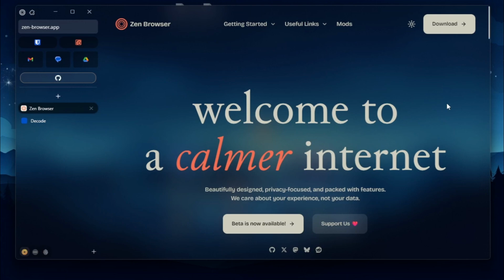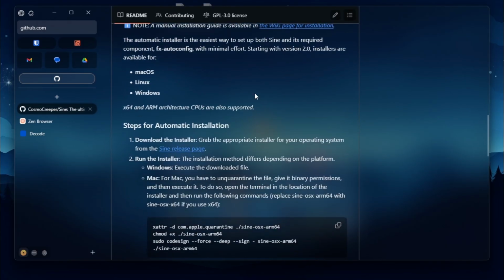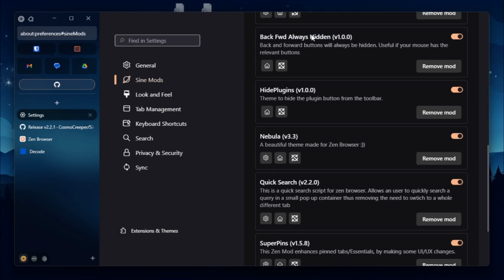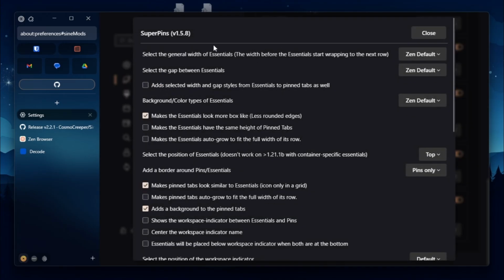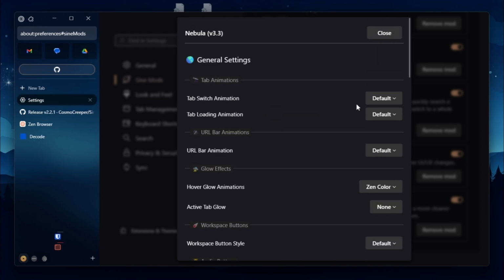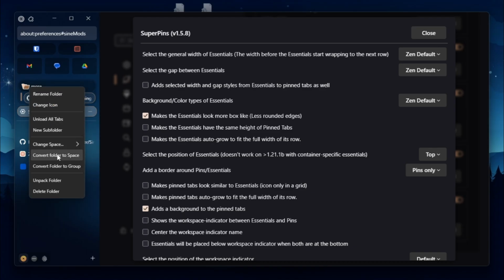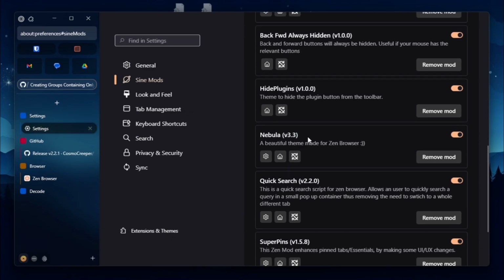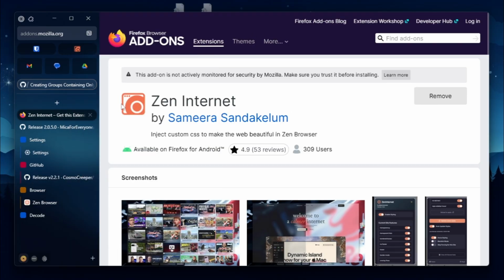How to Get Your Browser to Look Like This